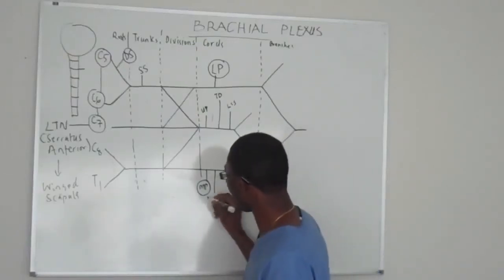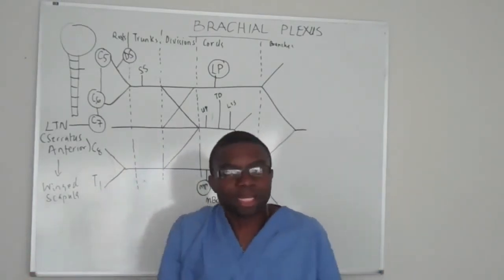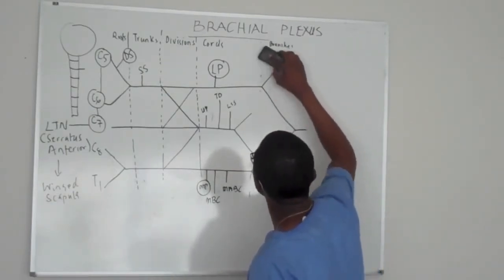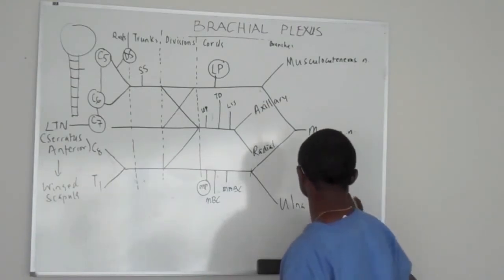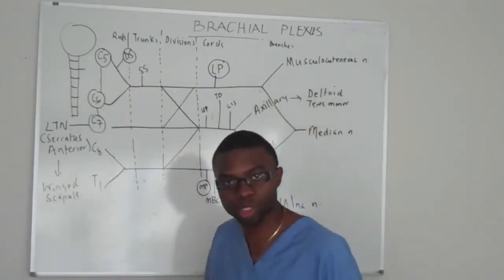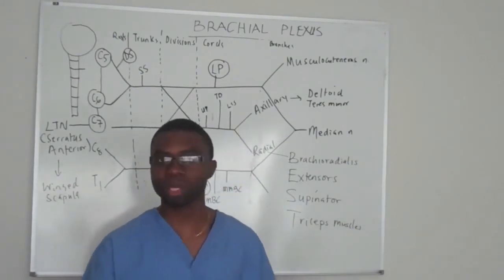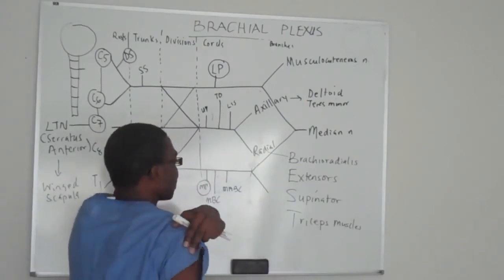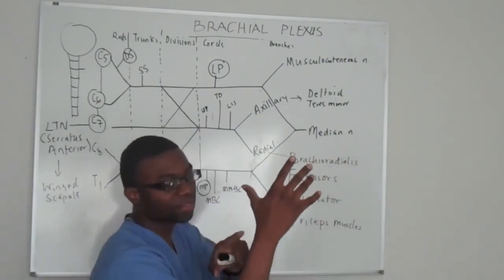Brachial Plexus Made Ridiculously Simple Part 3 lecture